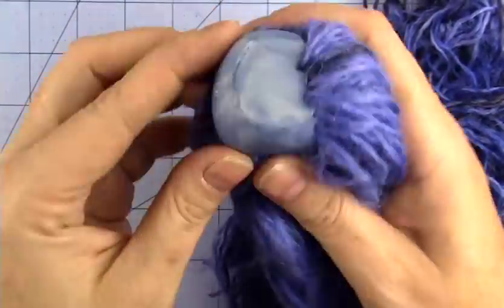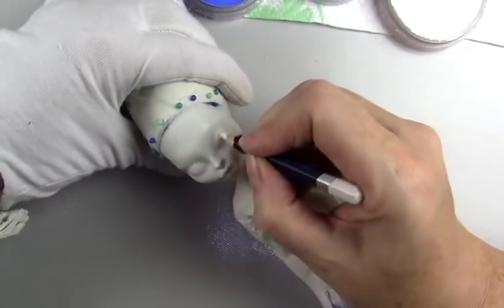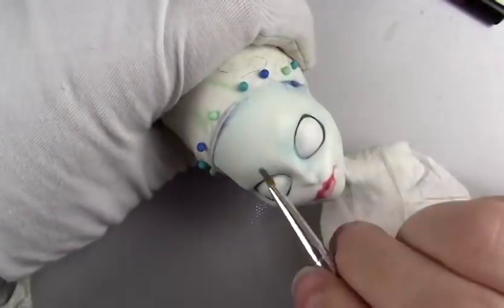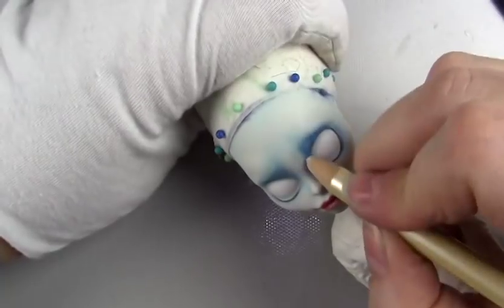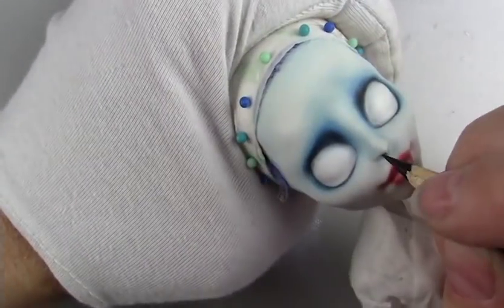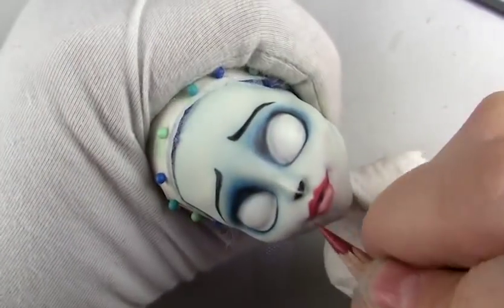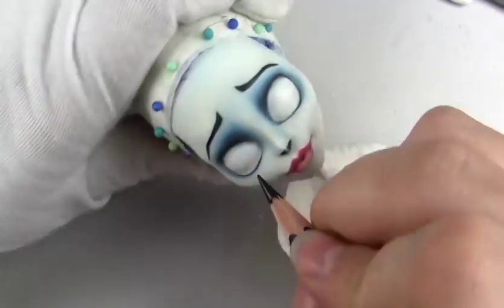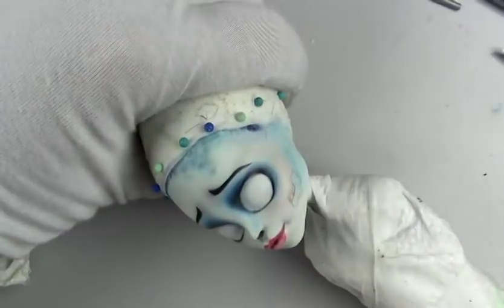OOAK Monster High Tim Burtons Corpse Bride Repaint and Reroot by Skeriosities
- Skeriosities